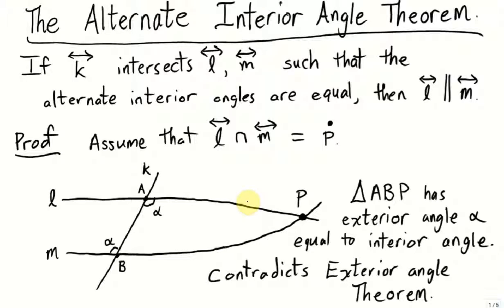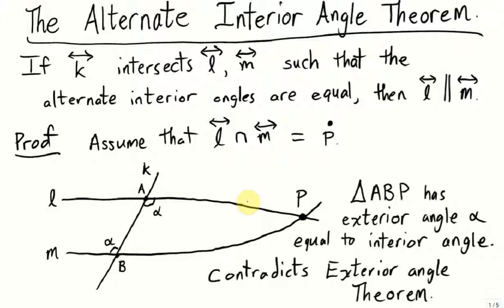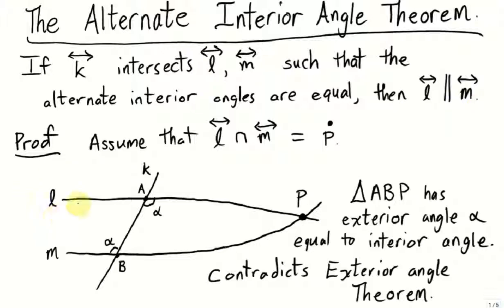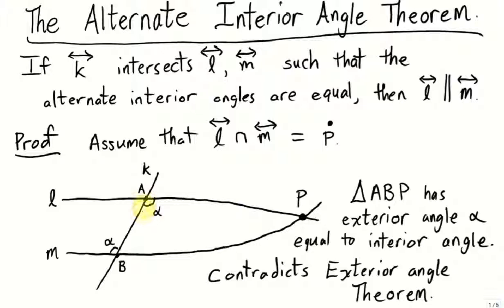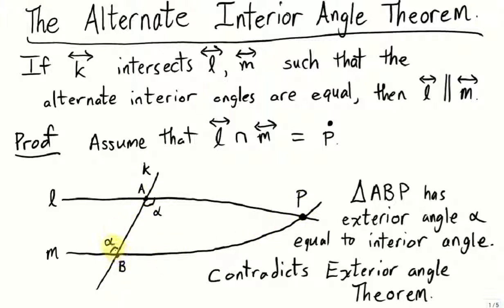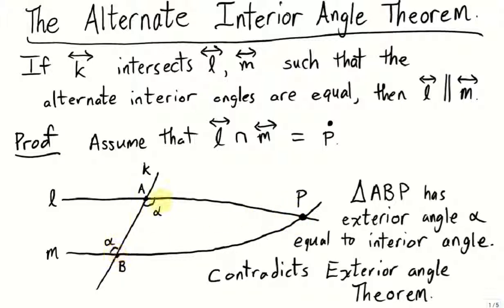Euclid's Proposition 27: Alternate Interior Angles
Euclid's Proposition 27: If the Alternate Interior Angles (formed by two lines L and M, and a transversal K) are equal, then the lines L and M are parallel.